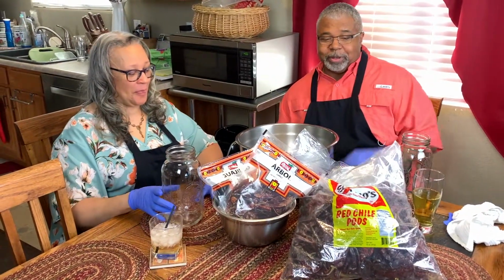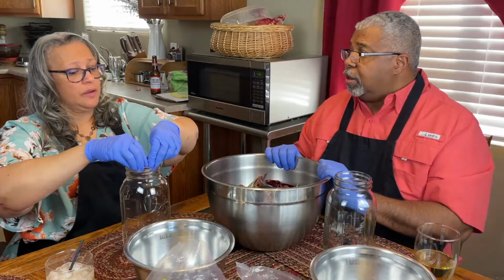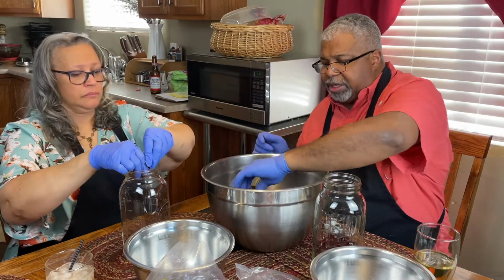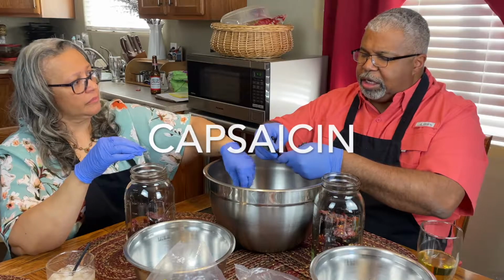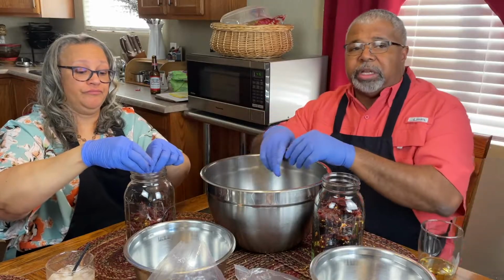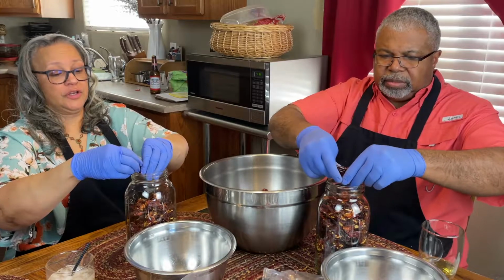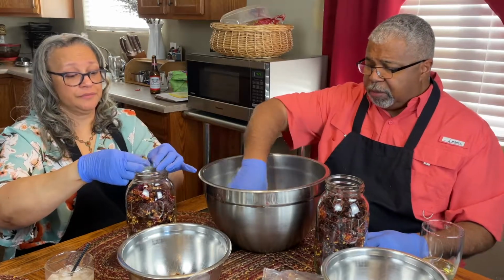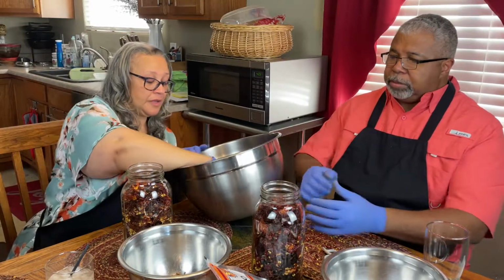CHILI CHAT | TIFF & DRE TV | REAL TALK | LIFE UPDATES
How to make homemade chili powder.

Hey guys. Tiff and I are so glad you stopped by to spend time with us. In this video, we chat about how to make chili powder and the things going on in our life.